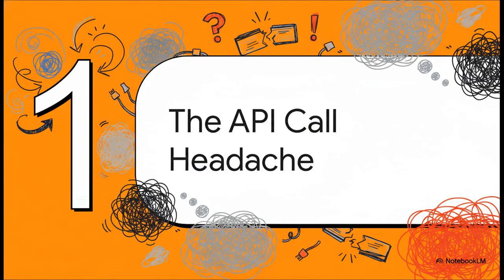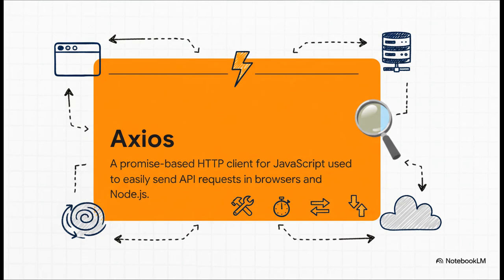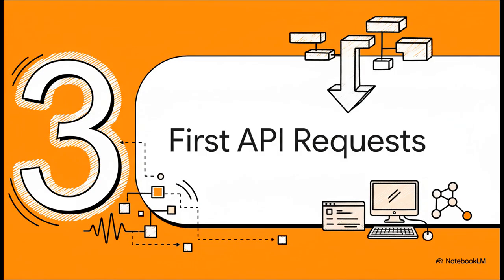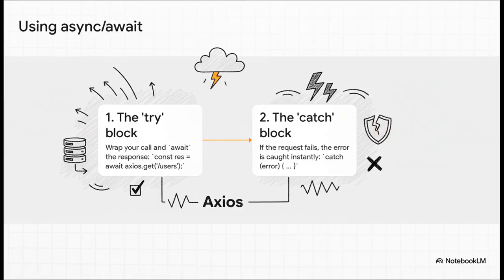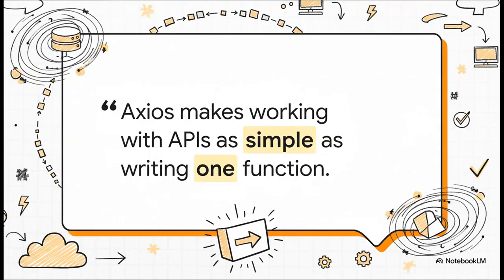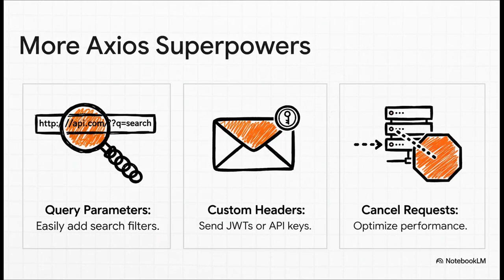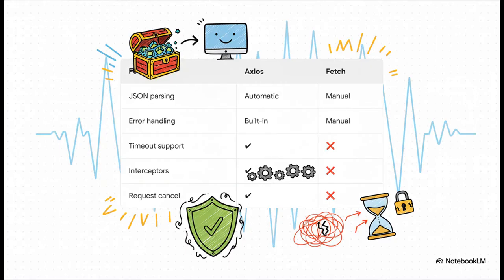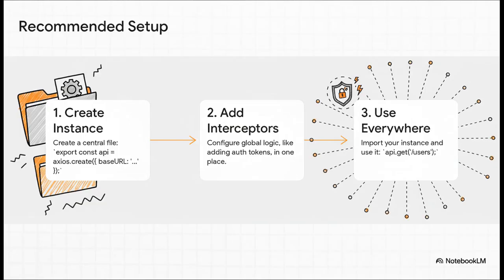Axios: Modern API Requests for Web & JavaScript Apps | Uplatz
In this Uplatz explainer, we explore Axios, one of the most popular JavaScript libraries used to make HTTP requests from browsers and servers. Whether you're working with React, Node.js, Express, or Vue — Axios offers powerful tools to interact with APIs efficiently and cleanly.

What is Axios & why it’s used

Axios vs Fetch API

Installing Axios

GET, POST, PUT & DELETE requests

Sending headers & auth tokens

Error handling & interceptors

Async functions & Promises

Using Axios with React and Node.js

Best practices & debugging tips

🧠 Core Skills You’ll Develop

Making API calls in JavaScript apps

Handling async operations

Building robust network layers

Axios integration with React components

Connecting frontend to backend services

Managing request lifecycle & caching

Login/authentication system

Fetching data from public APIs

Submitting forms to servers

E-commerce cart operations

Dashboard data retrieval

Chat & messaging apps

This video is a good explainer to help you understand the complete workflow of using Axios for API integration.
For hands-on, real-world training, please refer to the full Web Development course provided by Uplatz.